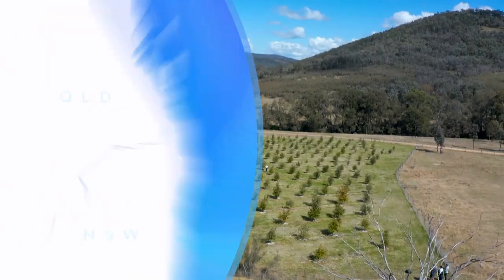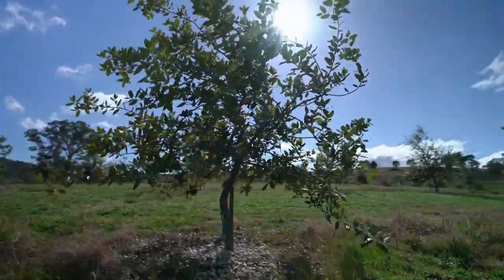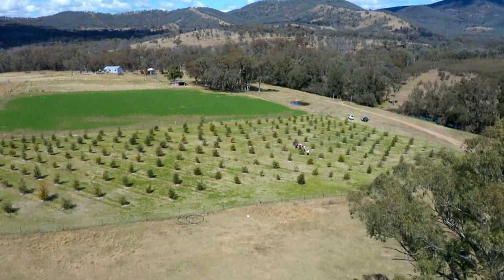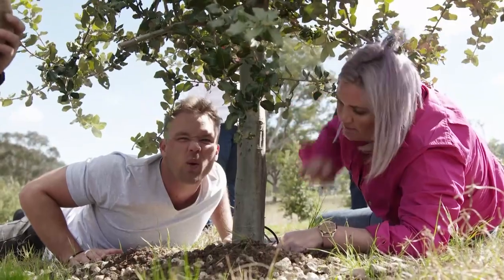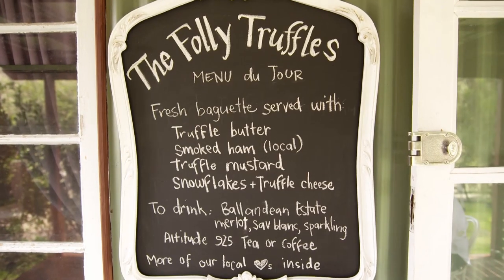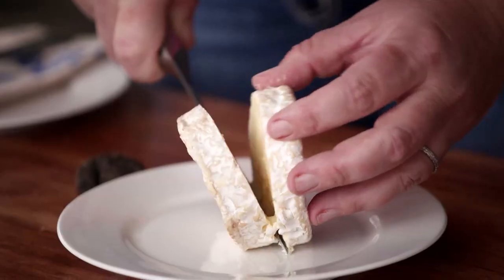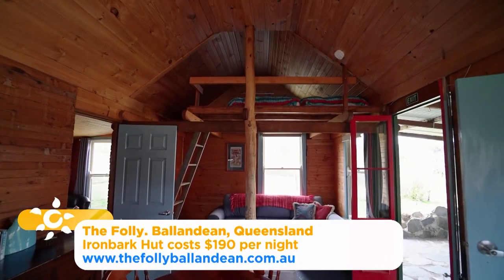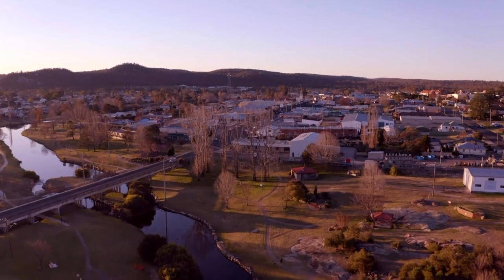Stanthorpe Truffles | Getaway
Lincoln Lewis heads to Ballandean, to go on the hunt for 'Black Gold' as he comes across some French Perigord Truffles on Getaway 2023.